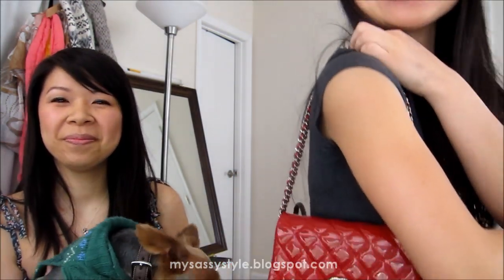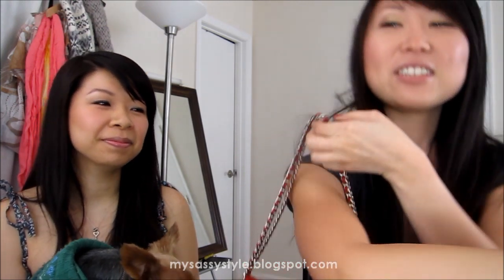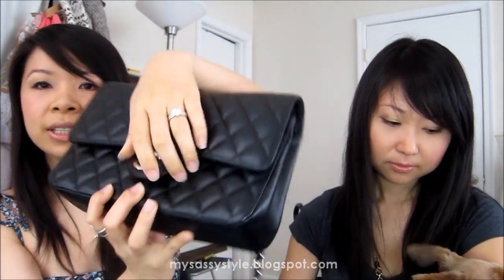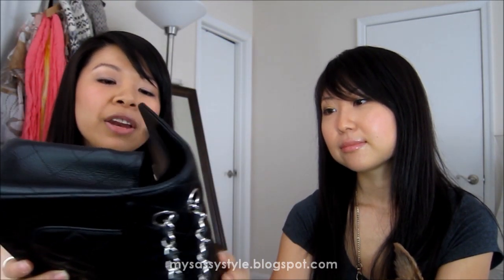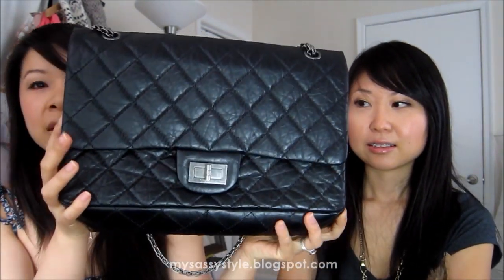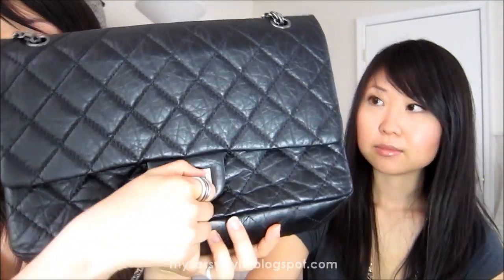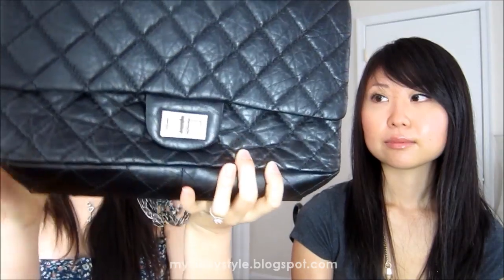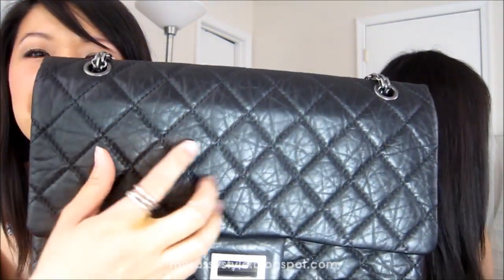Designer Spotlight: Chanel